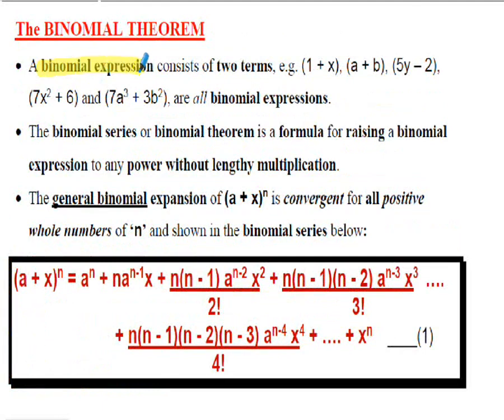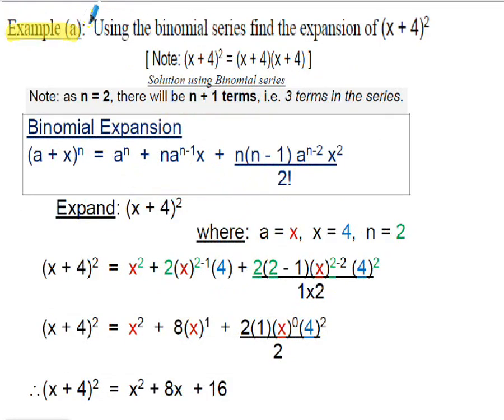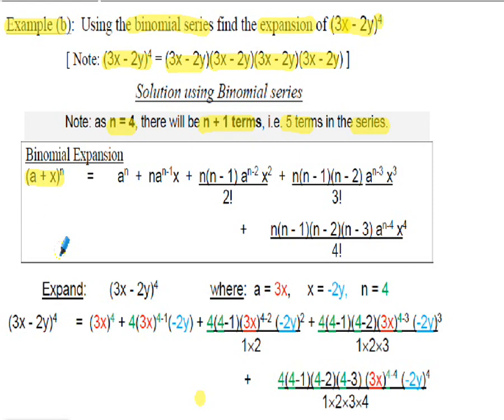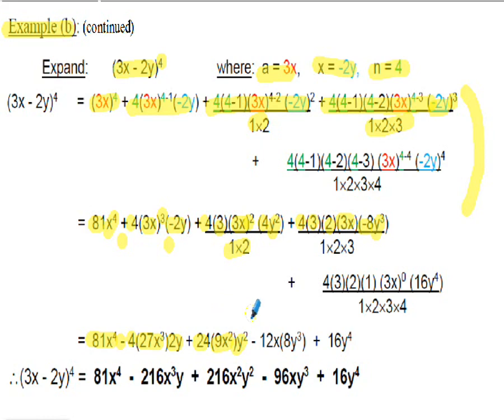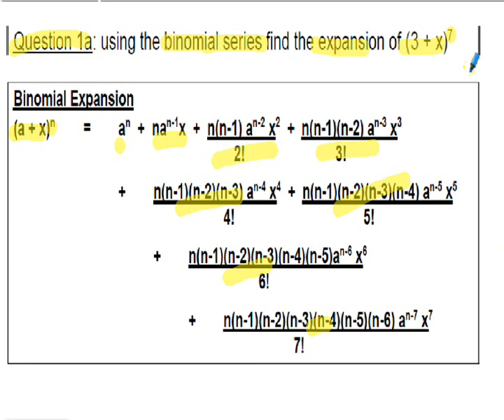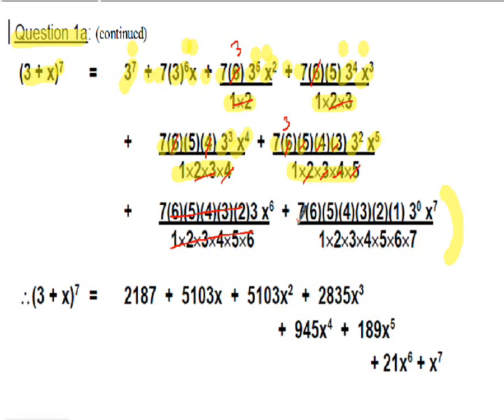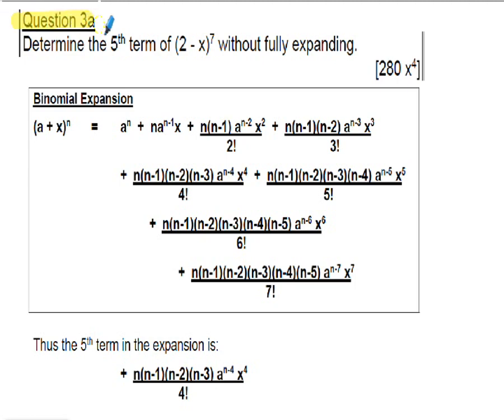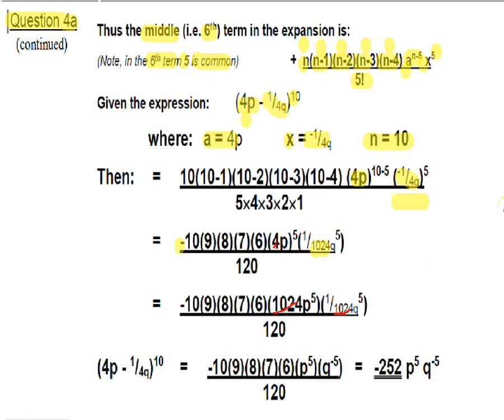Algebra - Binomial Series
Lecture reviews the 'binomial series' and illustrates its use through an array of examples.